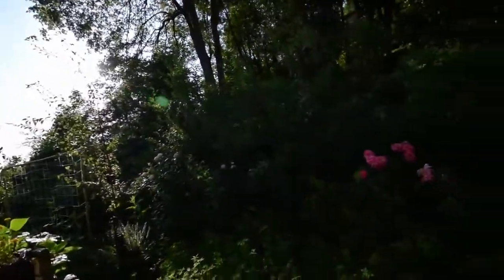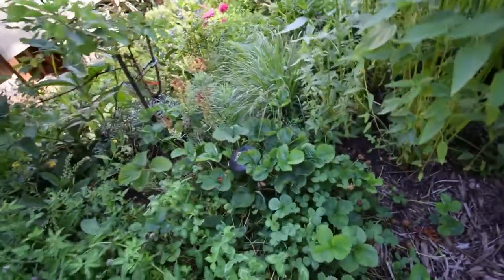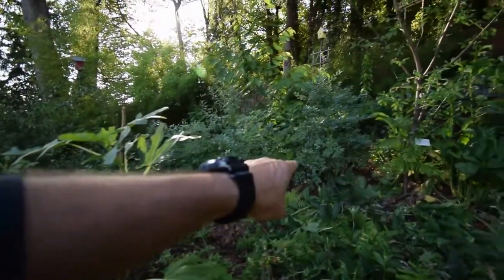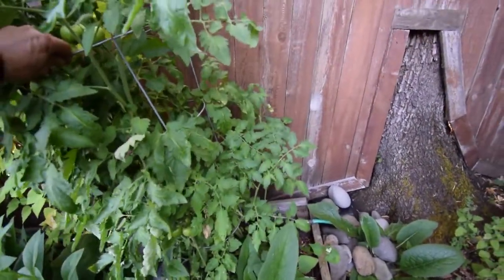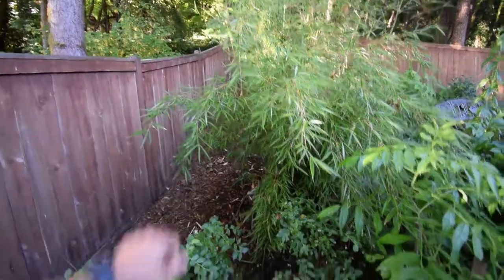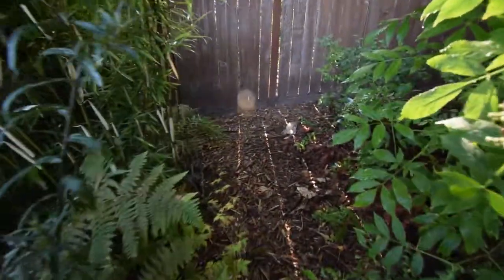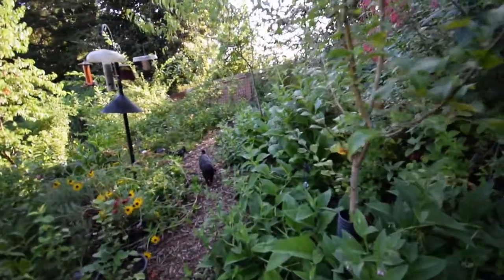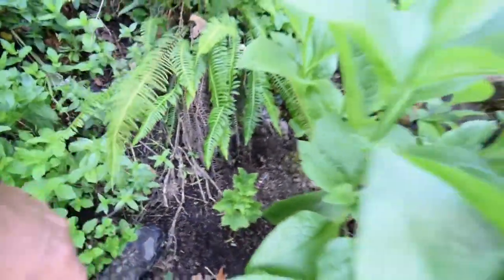Backyard homestead walk upper yard last weekend of July 2018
Hi Everyone, here's the backyard upper yard video for the urban homestead. Enjoy the video update! :-)